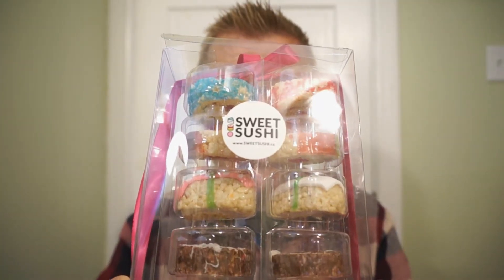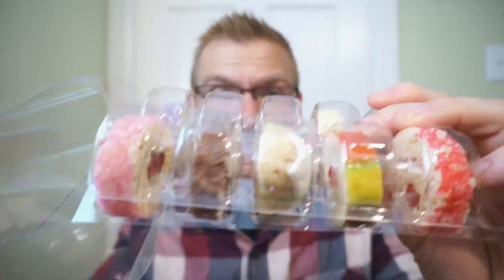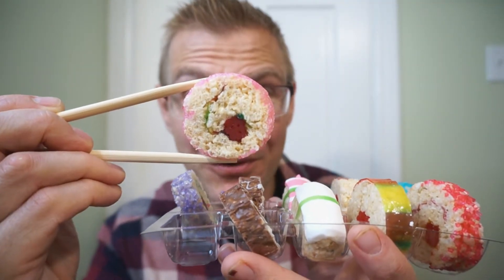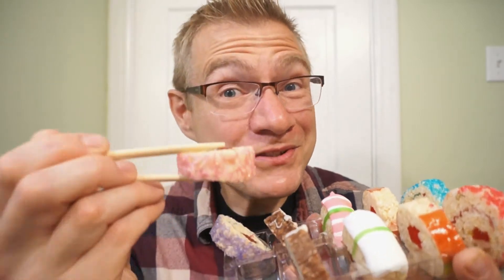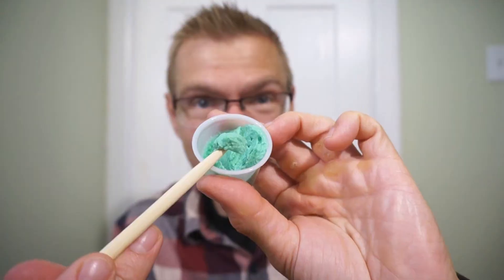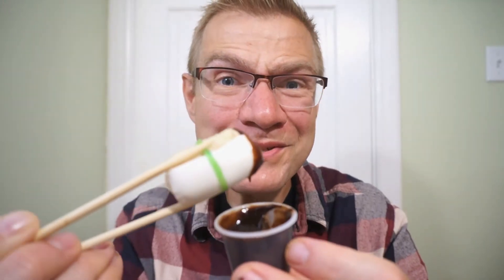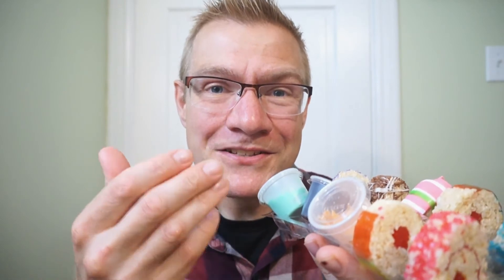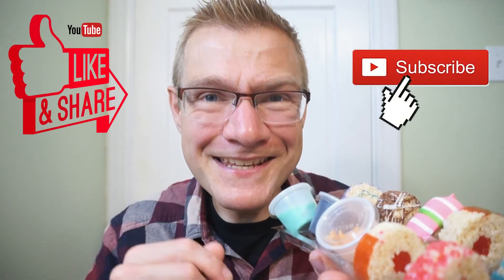SWEET SUSHI!! LOOKS LIKE SUSHI, BUT IT'S CANADY!! TASTE AND REVIEW!!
Looking for a fun way to have cookies?! SWEET SUSHI!! Rice Krispies Treats made to look like sushi! It is amazing what a person can do when they put their imagination to work! Taking the simple Rice Krispie treat and Turing into beautiful works of art!! This is one of a few videos I will upload showcasing the amazing art from this Bakery!!